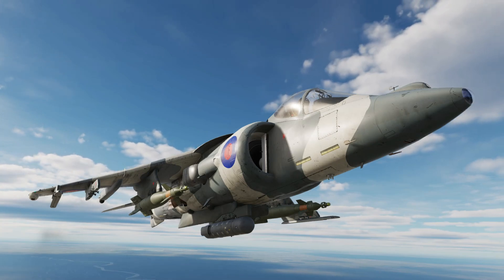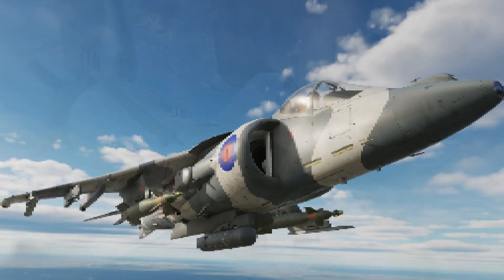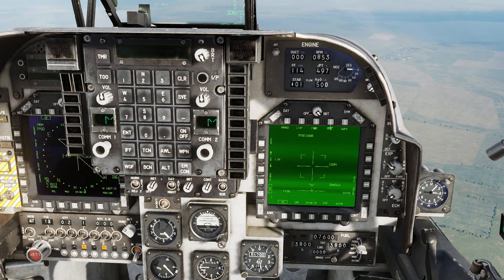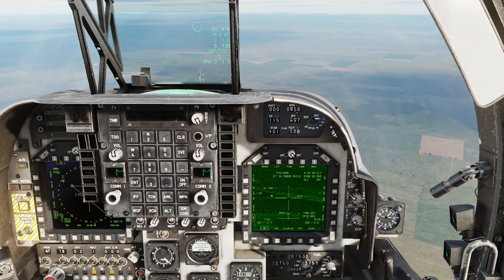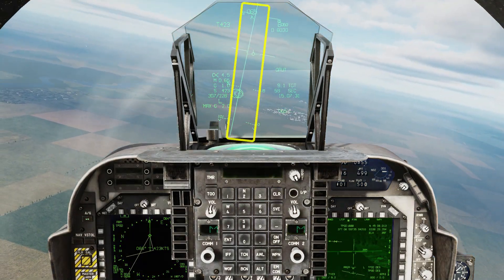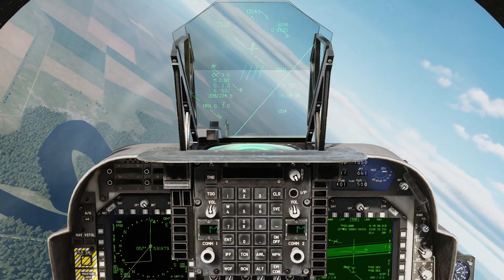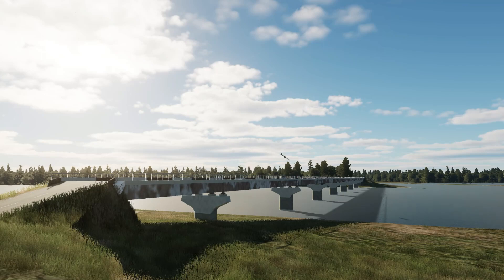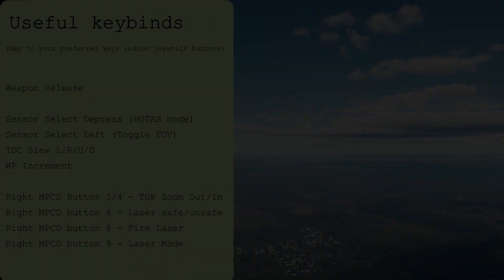DCS Harrier GBU 12/16 Laser Guided Bomb Tutorial - DCS in 3 Or Less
The GBU-12 and GBU-16 Laser Guided Bombs form a highly effective part of the Harrier's precision strike arsenal in DCS. In this tutorial, I show you how to self-designate the DCS Harrier GBU-16 bomb in a pinpoint strike on a bridge. It takes a pair of GBU-16s to take out the bridge, but a single 500lb GBU-12 lgb is effective against a tank or most buildings.

AJS37 Viggen
AV8B Harrier
MI-24p Hind
F-15E Strike Eagle
F14 Tomcat